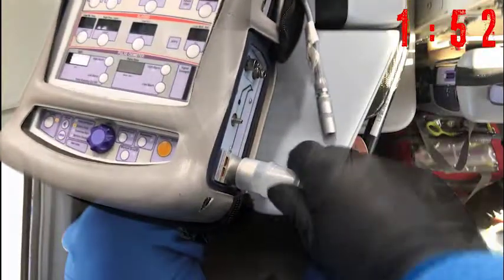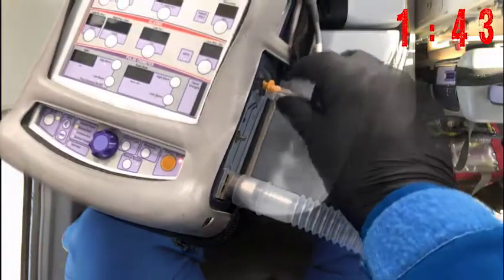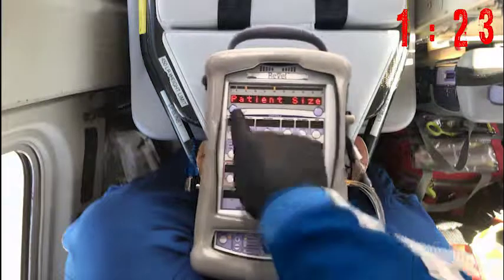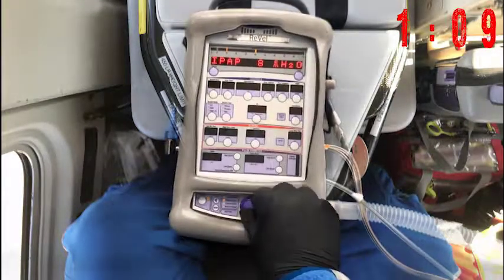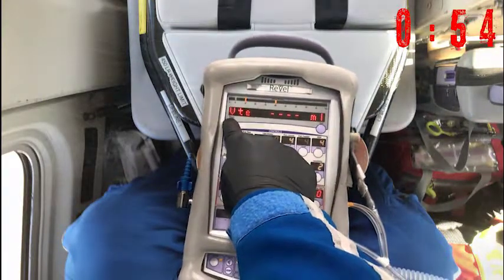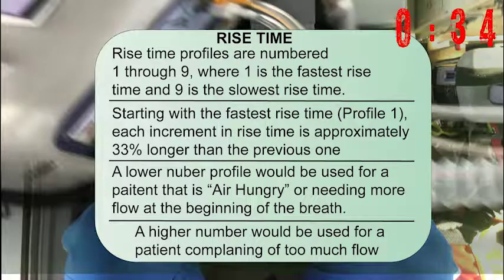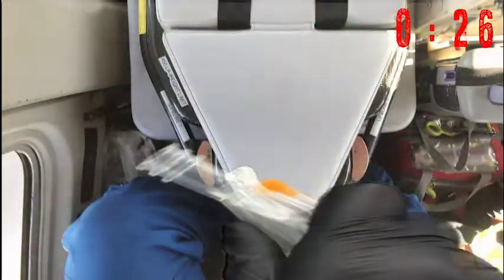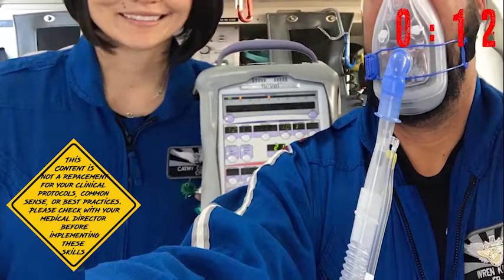Bipap with a inline SVN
How to set up Bipap and a SVN with external flow meter on a revel ventilator